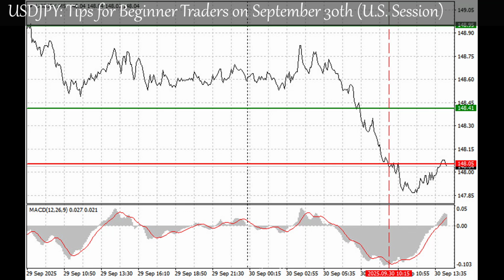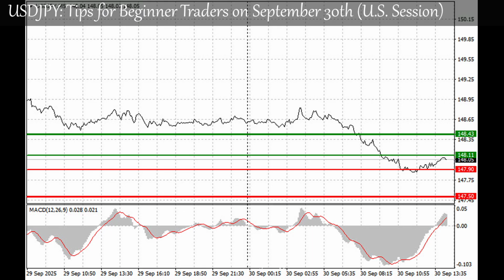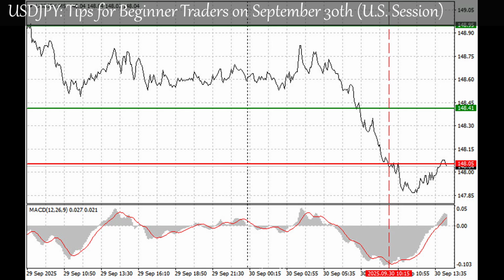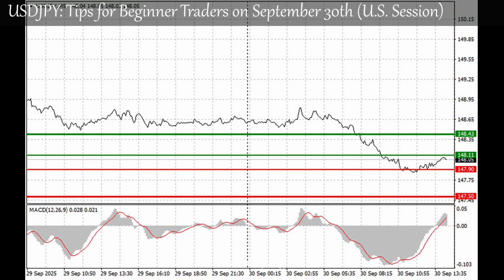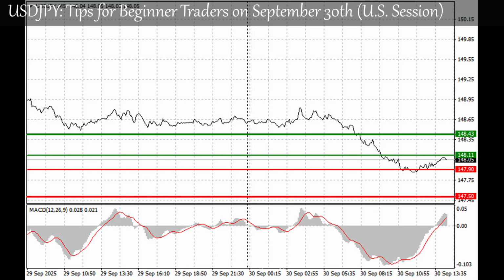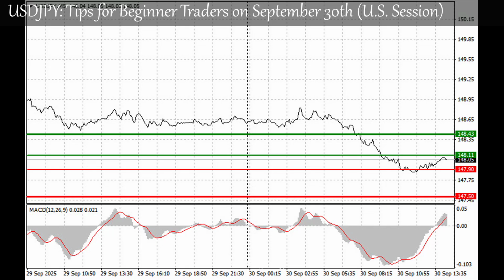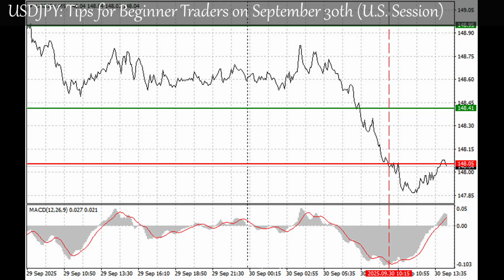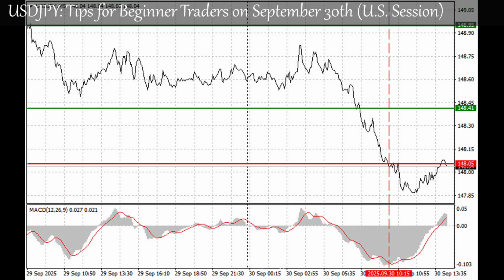USDJPY: Tips for Beginner Traders on September 30th (U.S. Session)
👉 The **USD/JPY: Tips for Beginner Traders on September 30th (U.S. Session)** article can be read

🌍 USD/JPY: Tips for Beginner Traders on September 30th (U.S. Session) Trade Analysis and Tips for Trading the Japanese Yen The test of 148.05 in the first half of the day occurred when the MACD indicator had already moved well below the zero line, which limited the pair's downward potential.